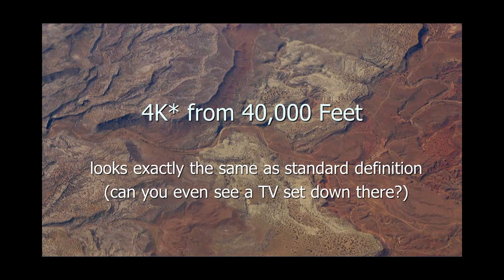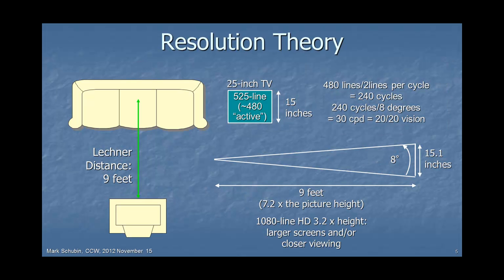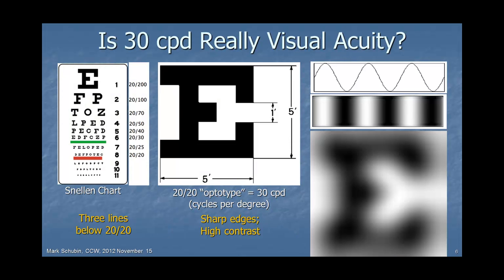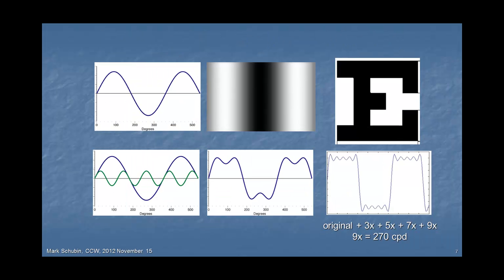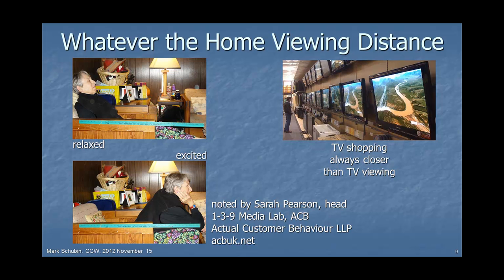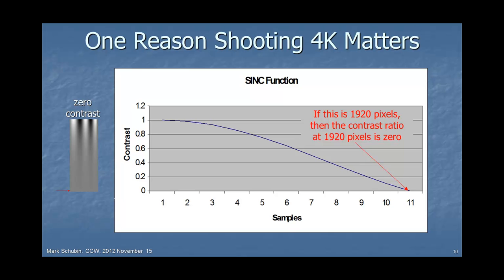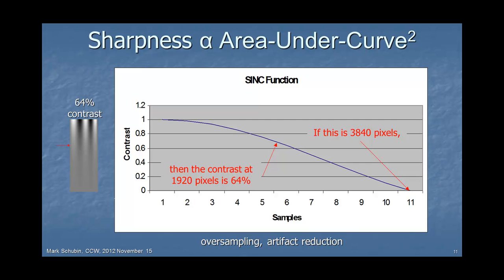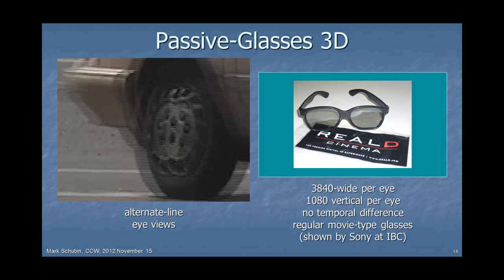4K from 40,000 Feet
Presentation from SchubinCafe com's Mark Schubin at Content Creation World 2012 in New York City on November 15, 2012, during the "4K Acquisition: the Possibilities & Challenges" session.